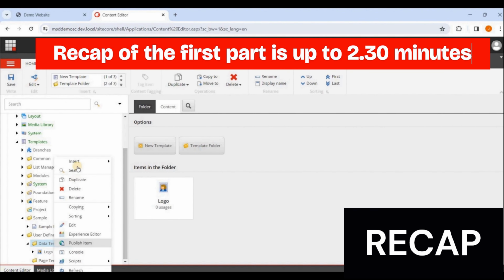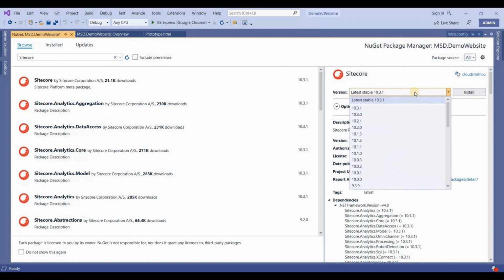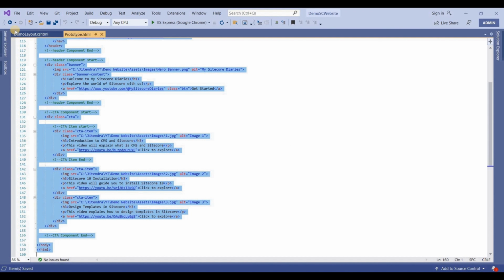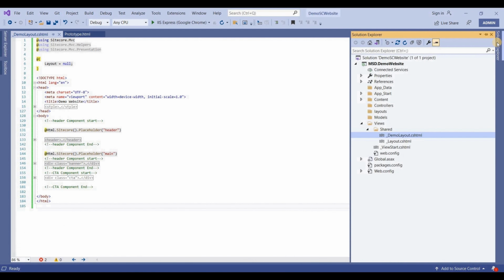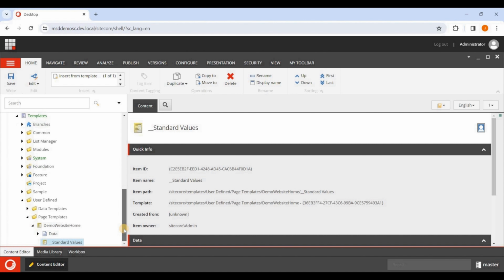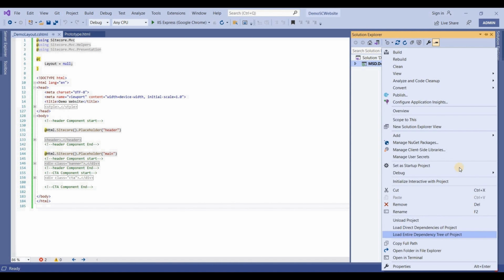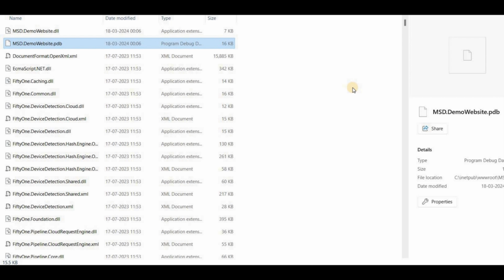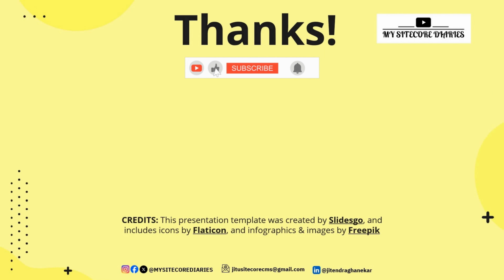Create Your First Website in Sitecore 10 | Sitecore Tutorial for beginners | Part 02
Sitecore CMS tutorial for beginners
Sitecore training
getting started with Sitecore 10
Sitecore development
Sitecore learning